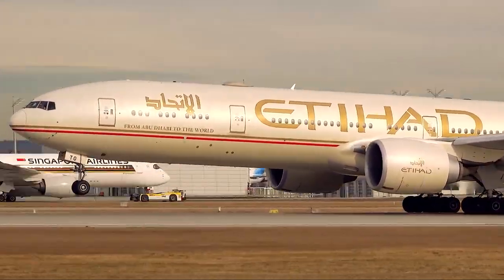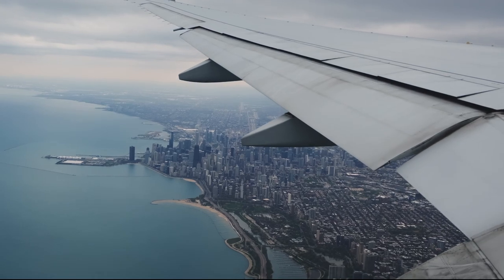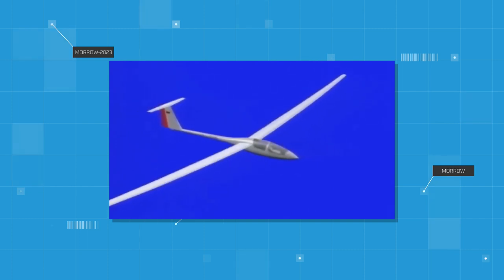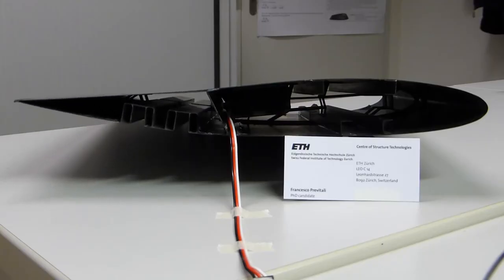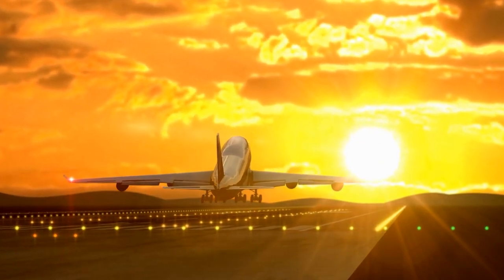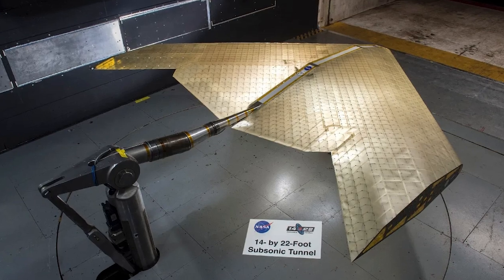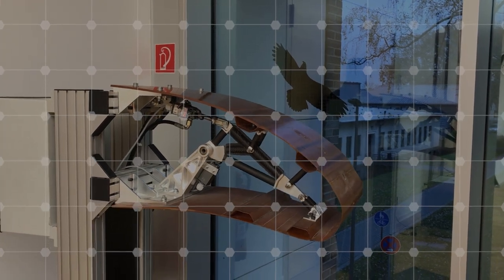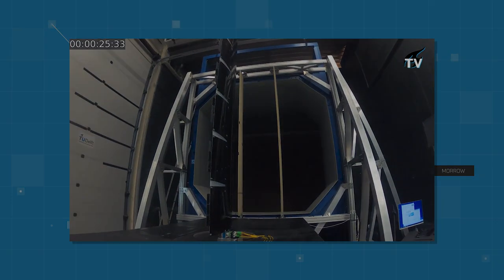Why This New Wing Design is the Future of Aviation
In the ever-evolving realm of aviation, where innovation knows no bounds, a new era is dawning. Imagine an aircraft with wings that adapt and transform, just like the mesmerizing metamorphosis of a butterfly. These are not just flights of fancy; they result from cutting-edge engineering and scientific bliss. Welcome to the world of metamorphic wings, where adaptability meets aerodynamics to revolutionize how we fly. A perfect real-world example where this technology has already started to creep into aviation is NASA's X-59 Quiet Supersonic Transport aircraft, which uses carbon-fiber composite technology to reduce the loudness level of its sonic boom. This same technology is being used in the tests for these “metamorphic wings”. In this video, we will delve into the fascinating concept of metamorphic wings, exploring their mechanics, benefits, and their undeniable potential to shape the future of aviation.

00:00 - INTRO
01:39 - Evolution of Flight
02:20 -  Shape-Shifting Aerodynamics
03:43 - The Proof in Numbers
04:26 - Adapting to Efficiency
06:00 - Beyond Conventional Aircraft
07:57 - Challenges